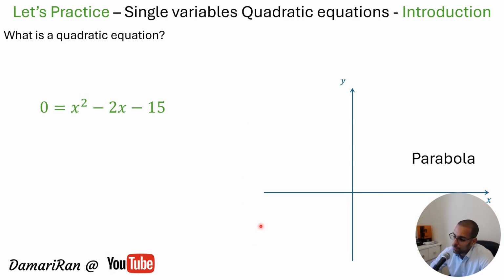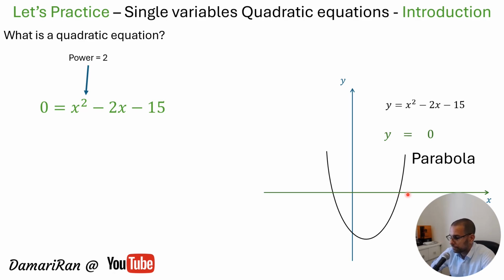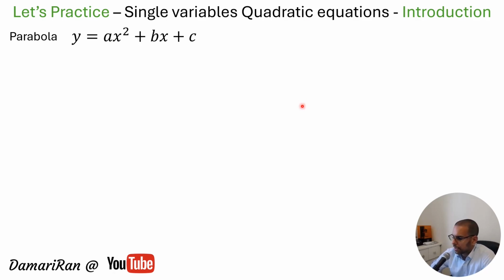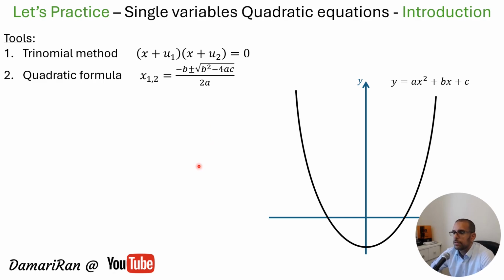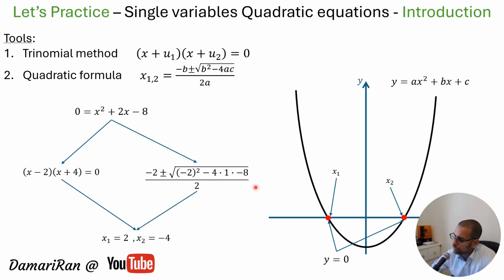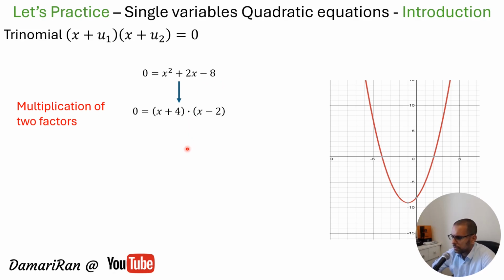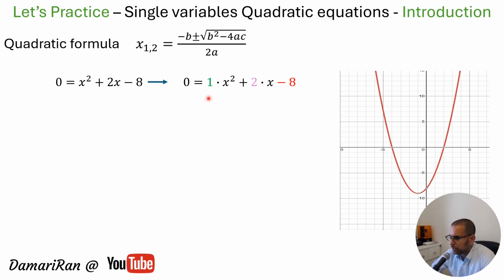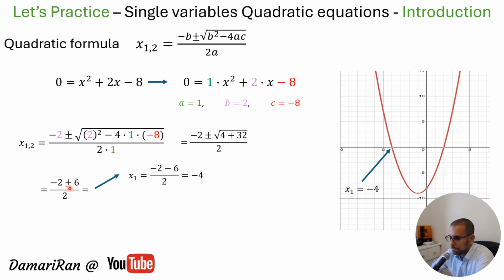Let's Practice - Quadratic equations with one variable - Introduction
In this series, we will learn what a quadratic equation with a single variable is. We will explore the meaning behind finding solutions to the equation. We will learn about two methods for finding solutions: factoring (trinomial) and the quadratic formula. We will understand why factoring works and why the amazing quadratic formula does what it does. Throughout the series, we will practice what we’ve learned and challenge ourselves with increasingly advanced exercises. By the end of this series, you will feel confident in mastering the quadratic formula and be able to approach your next exam with greater self-assurance.
Wishing all viewers success in this series!
I greatly appreciate you all. Enjoy! :)